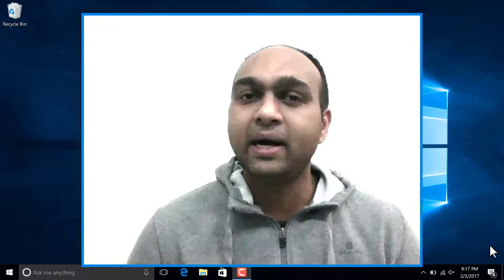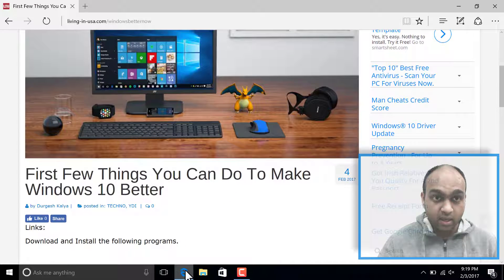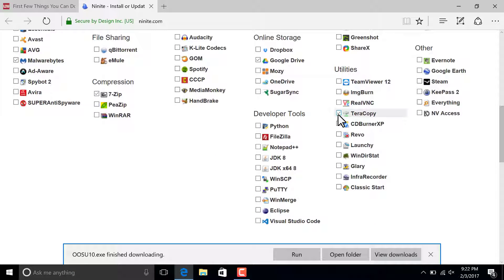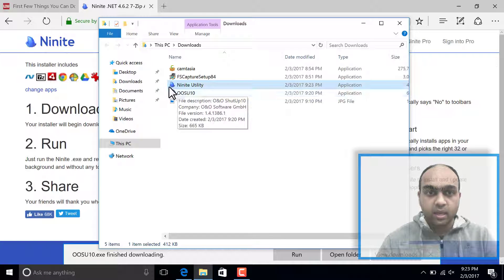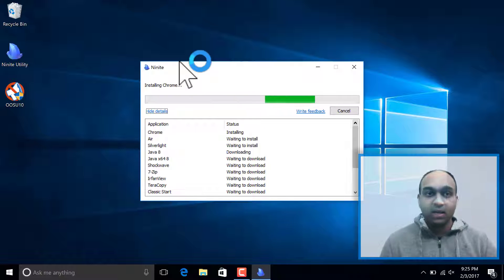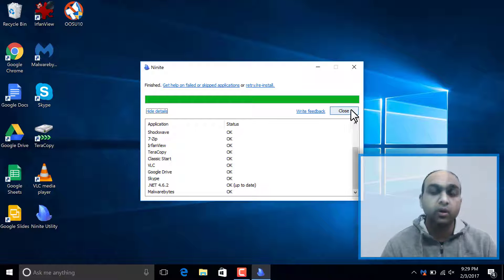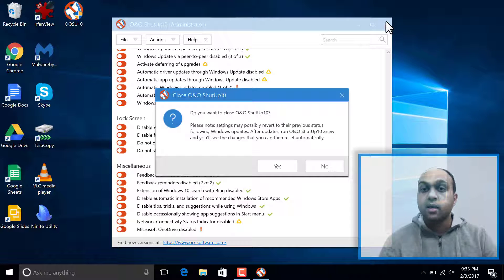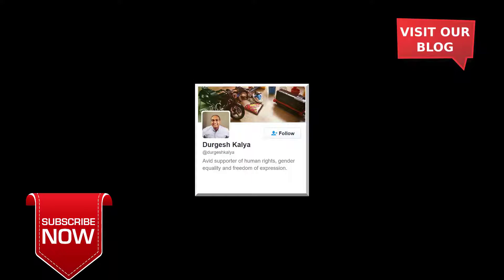Jump Start Windows 10 in 10 Minutes with Ninite and Shutup10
Note: I am not being paid by any of the described institutions or organizations
or designers to make this video. The views in this video are strictly my own